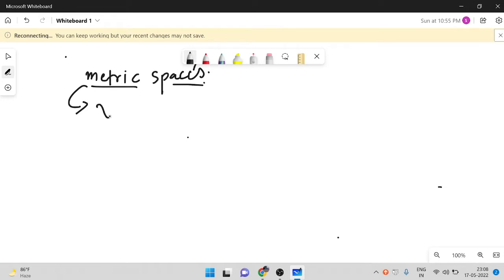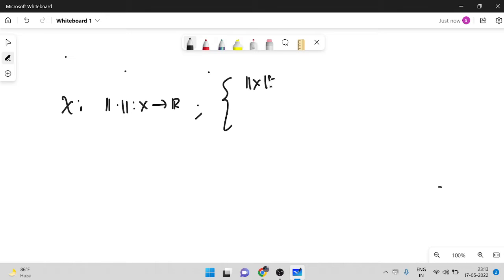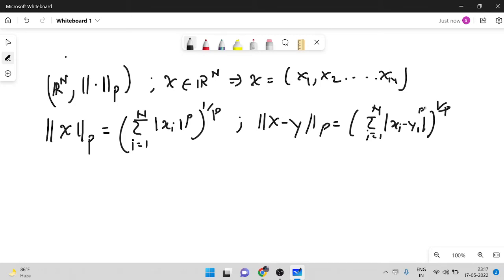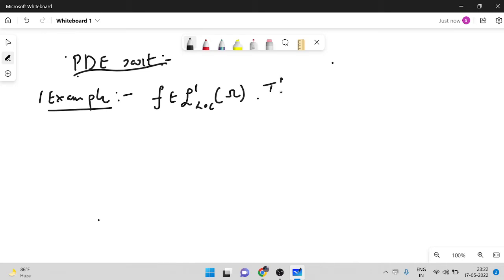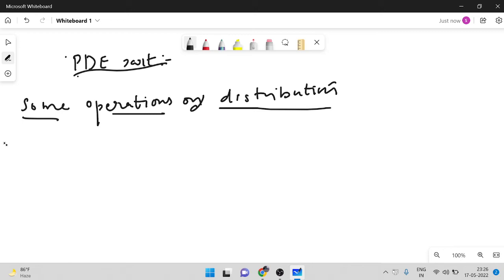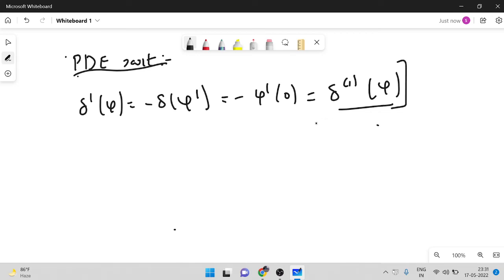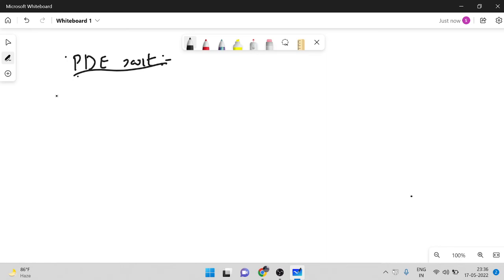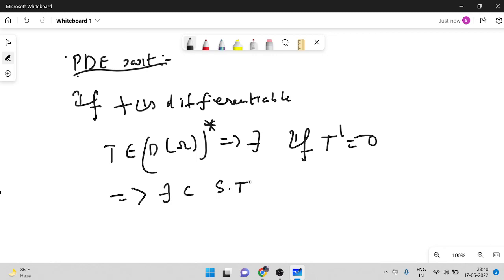Lecture 6 7